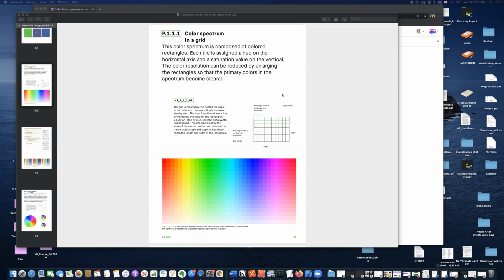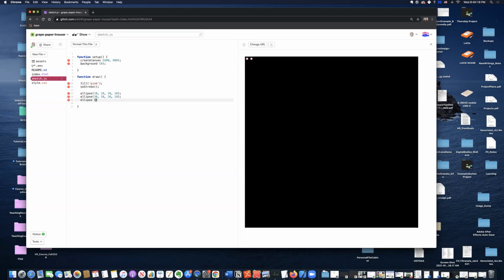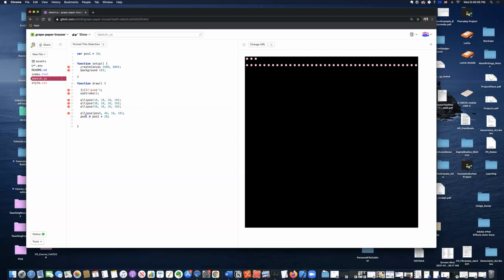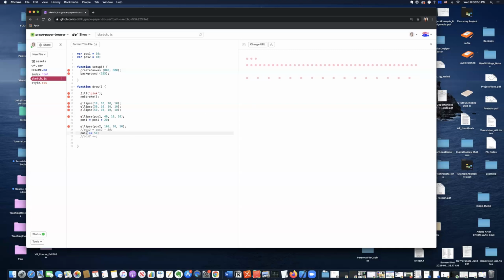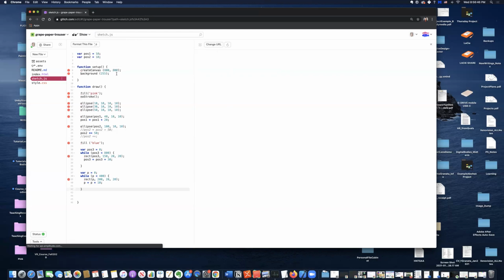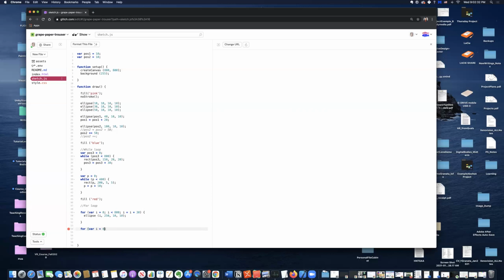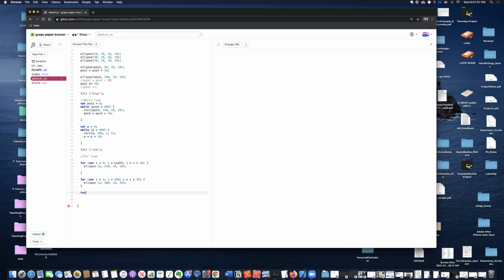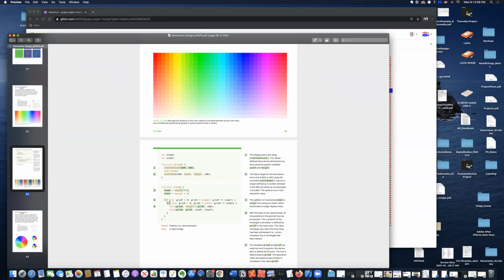Intro to Loops - p5